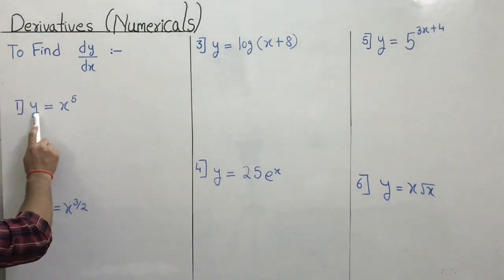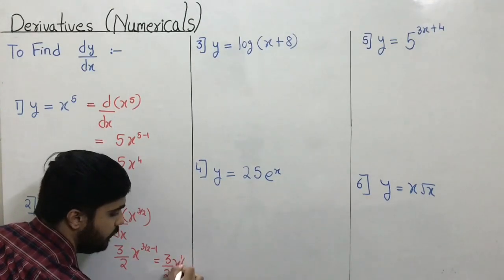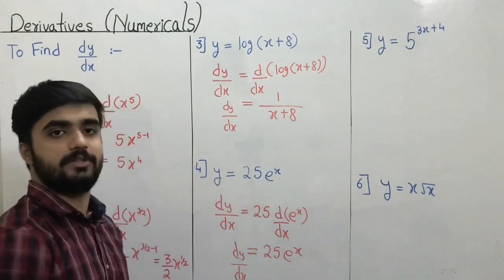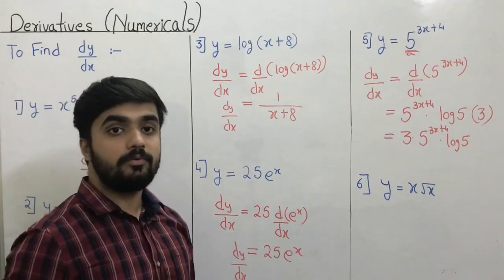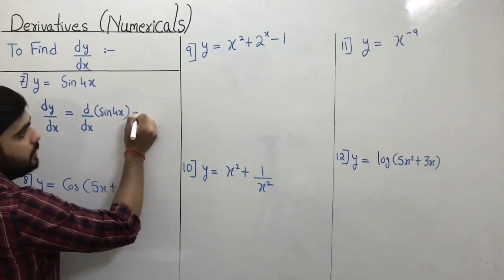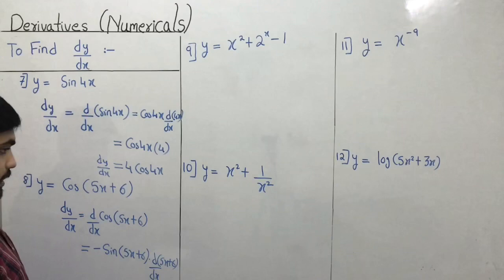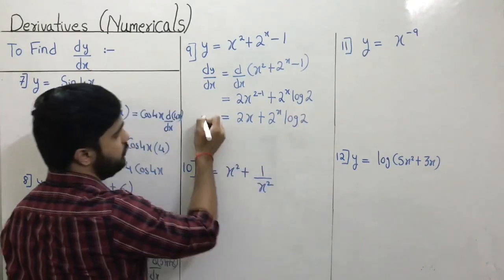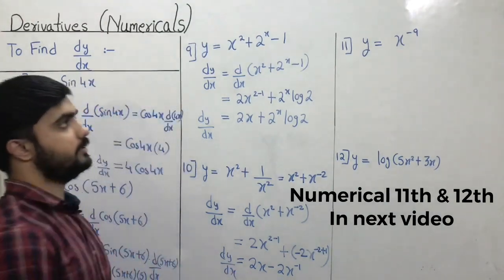Derivatives (Part 4) #4